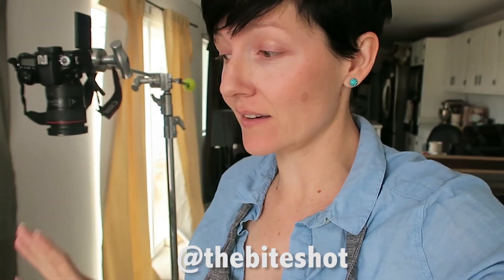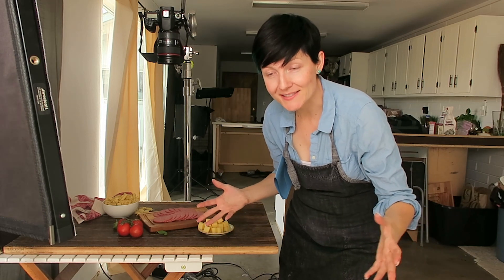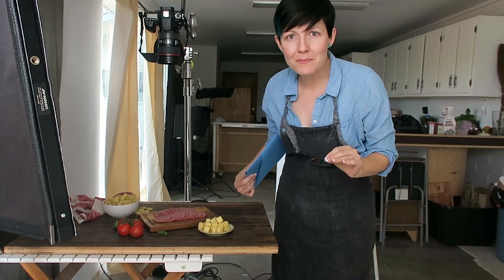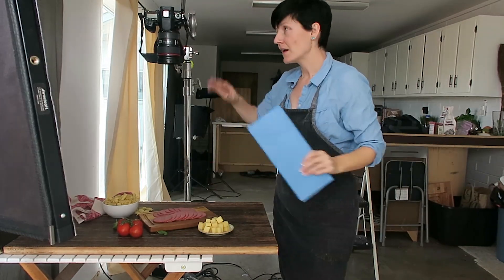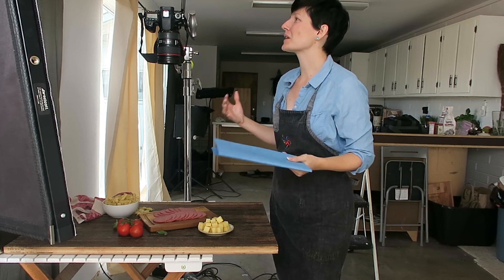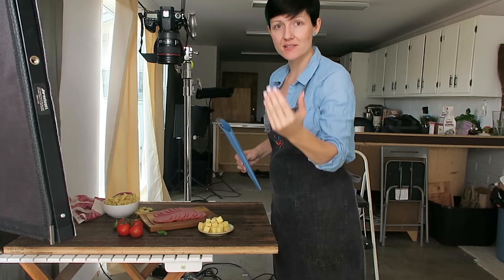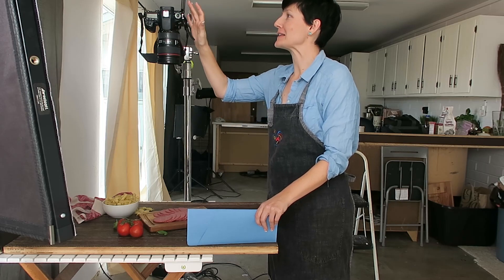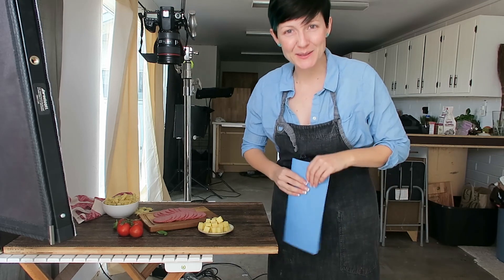Lighting Hack for Food Photography